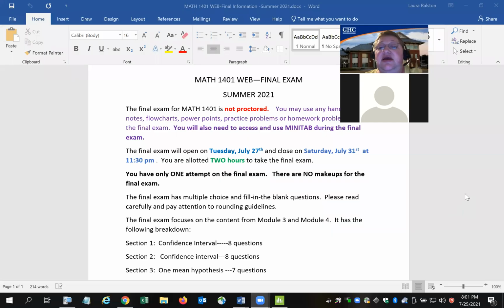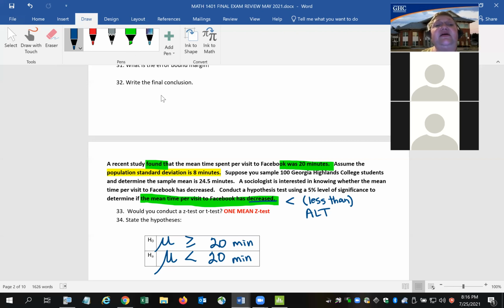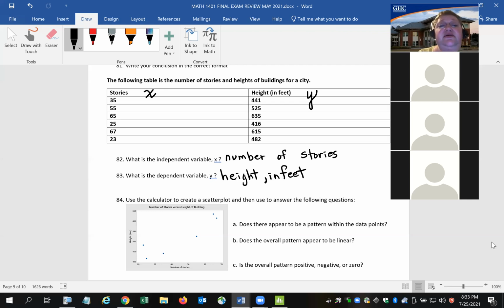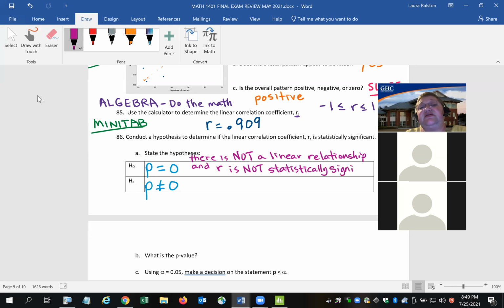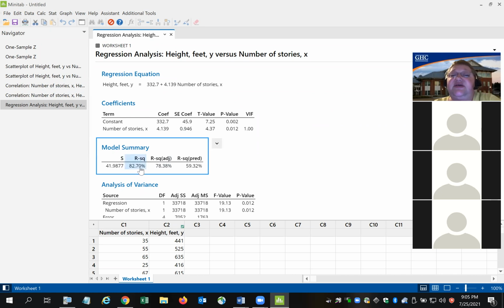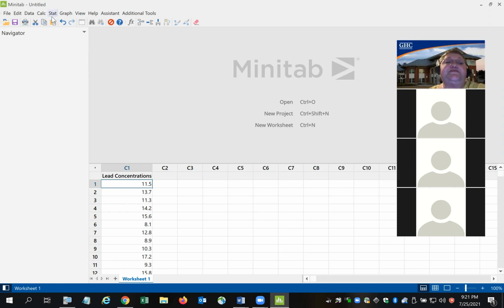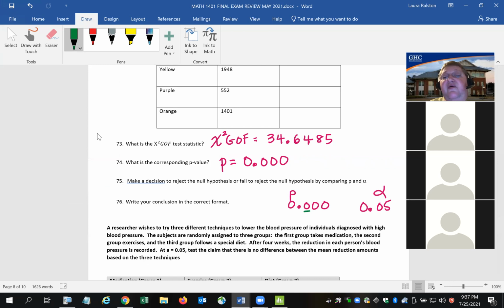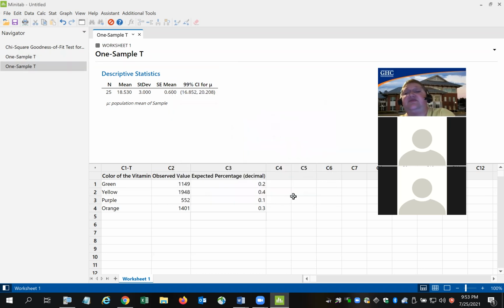MATH 1401 Final Exam Review Session